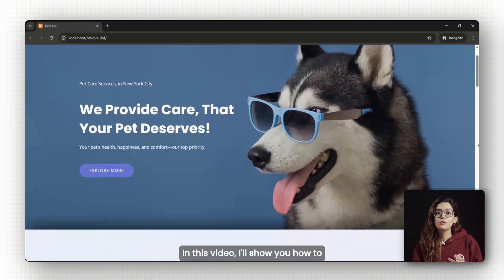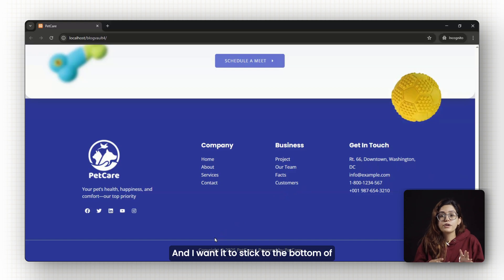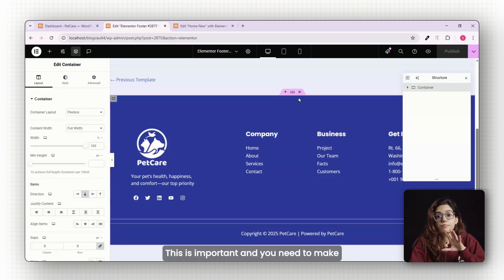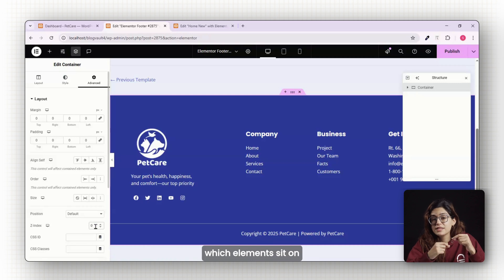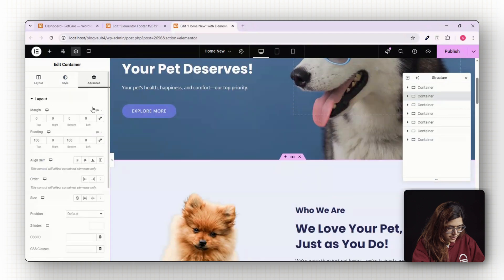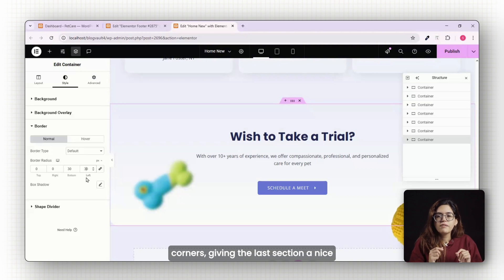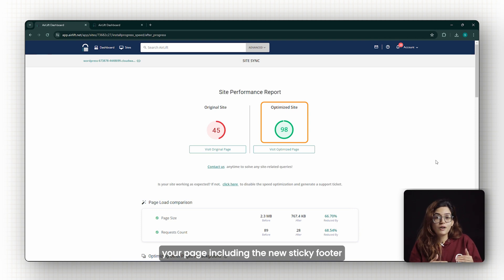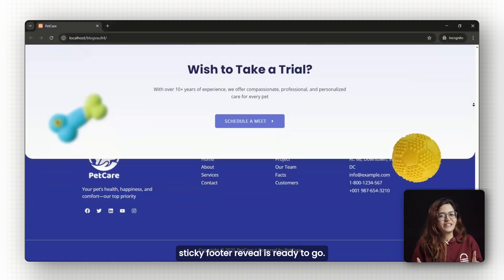Sticky Footer Reveals On Scroll (Elementor)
In this video, I’ll show you how to create a smooth, sticky footer reveal effect in Elementor. I’ll walk you through setting up your footer template for bottom-sticky motion, fixing Z-index layers, and using a clever negative top margin to make the footer slide up from behind your content, plus how to round the last section’s bottom corners and add a subtle box shadow for a polished transition.

00:00 What is a sticky reveal footer?
01:05 Edit the template
01:45 How to make the footer sticky
02:50 Edit your pages
04:35 Preview the sticky footer